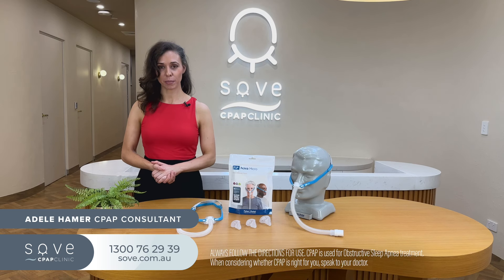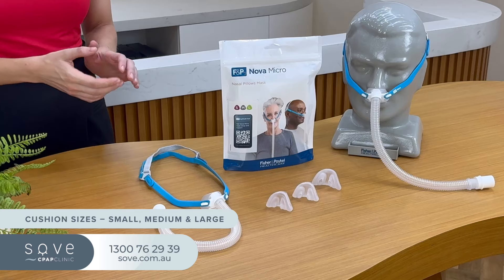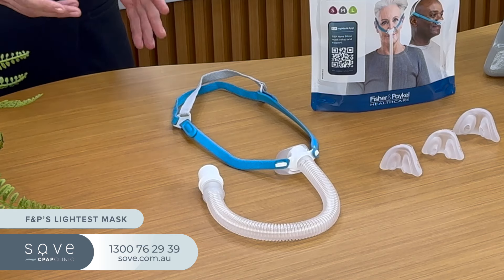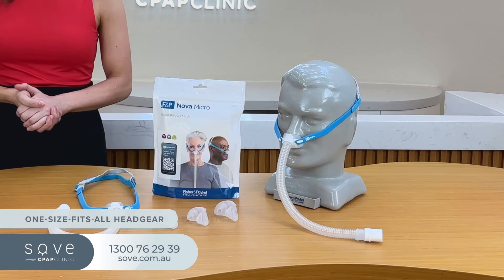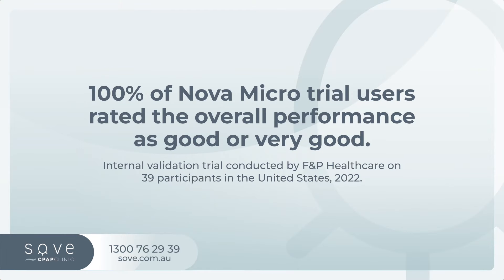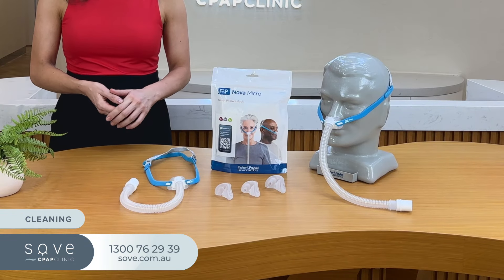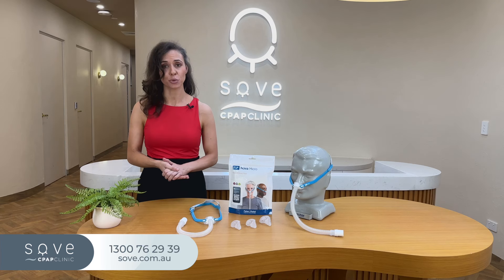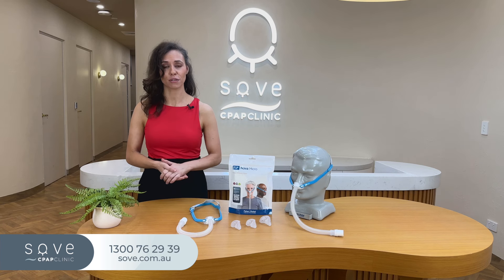Meet the Fisher & Paykel Nova Micro Nasal Pillows Mask and discover CPAP freedom.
Join Adele from Sove CPAP Clinic as she reviews the F&P Nova Micro Nasal Pillows Mask, crafted for superior comfort and freedom of movement in bed. Its small and lightweight design is perfect for those who feel claustrophobic with bulkier masks.
Contact Sove CPAP Clinic at:
CPAP is used for Obstructive Sleep Apnoea treatment. ALWAYS FOLLOW THE DIRECTIONS FOR USE. When considering whether CPAP is right for you, speak to your doctor.